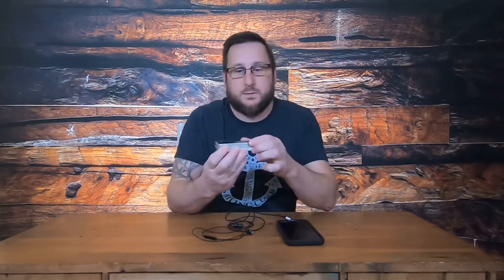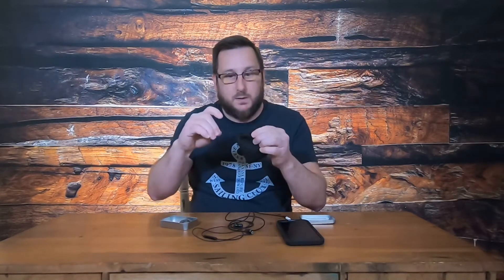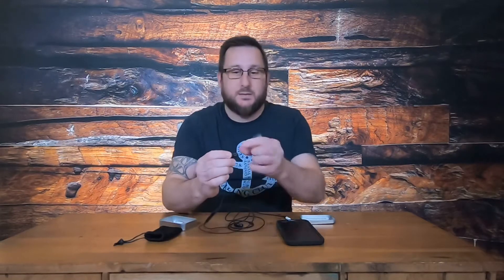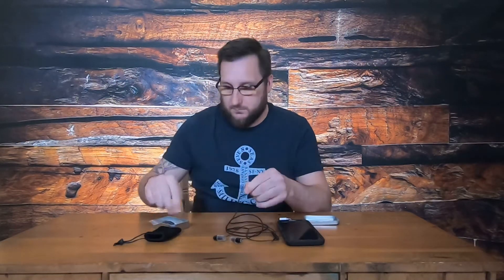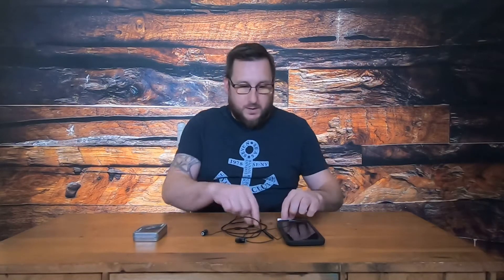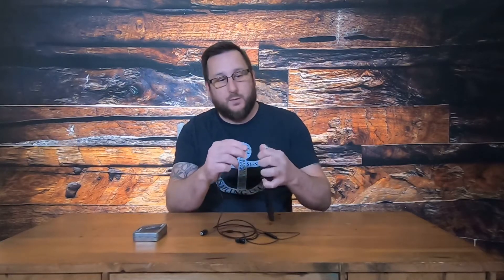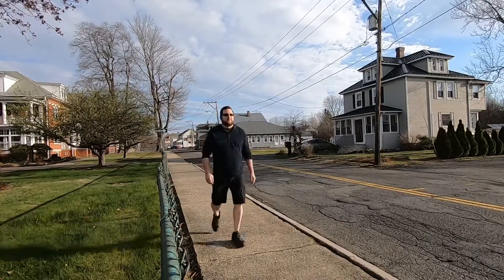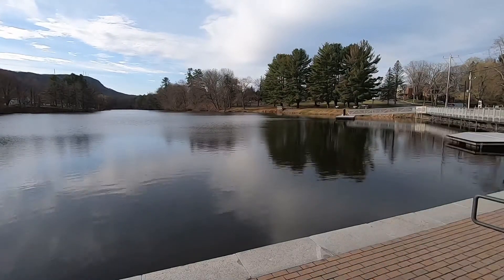Ludos Clamor Wired Headphones Review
LUDOS CLAMOR US

LUDOS CLAMOR UK

LUDOS CLAMOR World